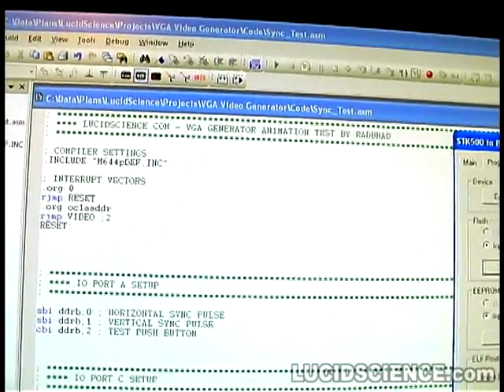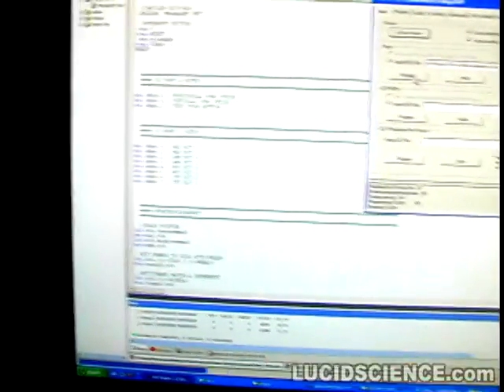VGA Generator Animation Test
This version of the VGA generator displays an animation from the tiny 4K internal SRAM on the ATMega644p. Because there is only 4K for the buffer, the resolution is only 56x60! It looks decent considering.